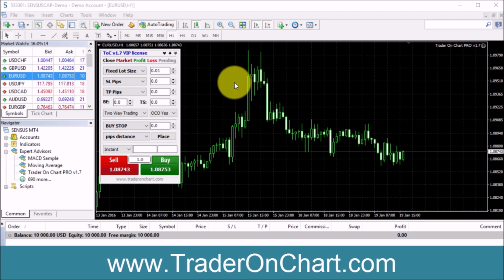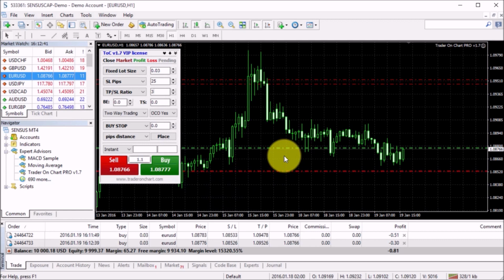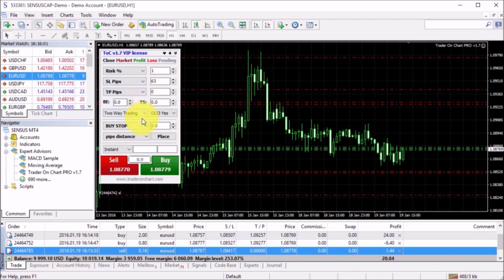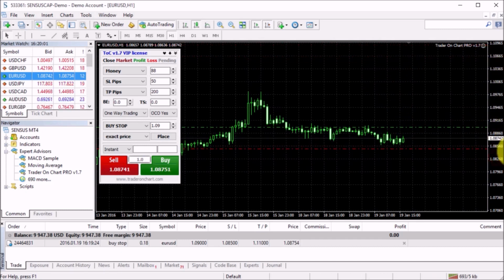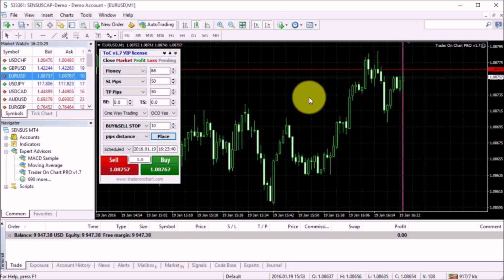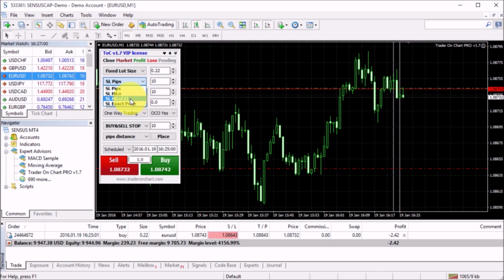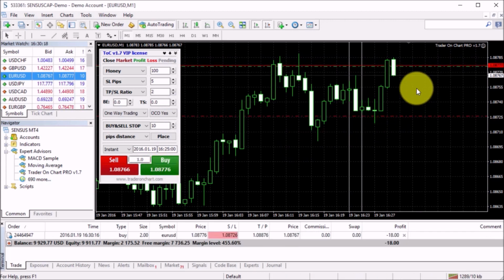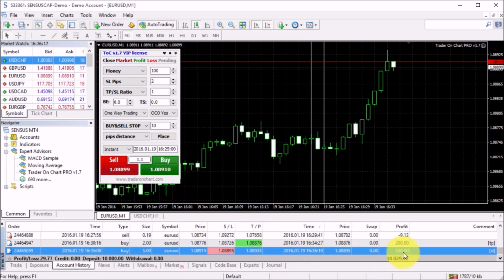EUR USD Trader On Chart Demo - How To Take Profit On MT4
Forex trading is all about putting your money into other currencies, so you can gain the interest for the night, for time period or the difference in trading money all around. Forex trading does involve other assets along with money, but because you are investing in other countries and in other businesses that are dealing in other currencies the basis for the money you make or lose will be based on the trading of money.

Constant trading is done in the forex markets as time zones will vary and the markets will open in one country while another is near closing. What happens in one market will have an effect on the other countries forex markets, but it is not always bad or good, sometimes the margins of trading are near each other.

A forex market will be present when two countries are involved in trading, and when money is traded for goods, services or a combination of these things. Currency is the money that trades hands, from one to another. Often times, a bank is going to be the source of forex trading, as millions of dollars are traded daily. There is nearly two trillion dollars traded daily on the forex market. Should you get involved in forex trading? If you are already involved in the stock market, you have some idea of what forex trading really is all about.